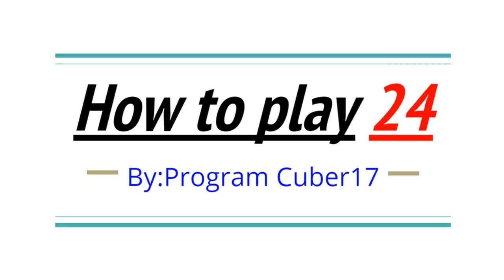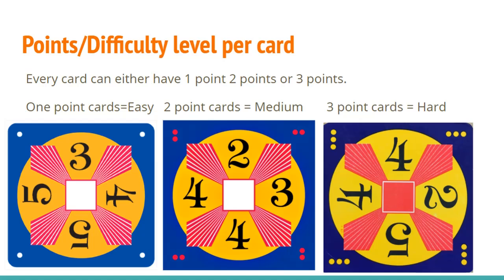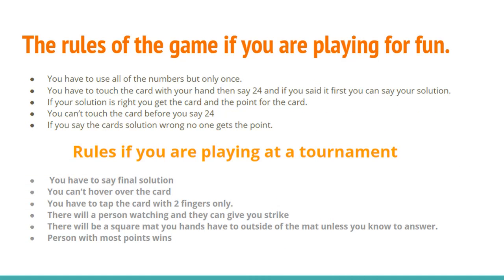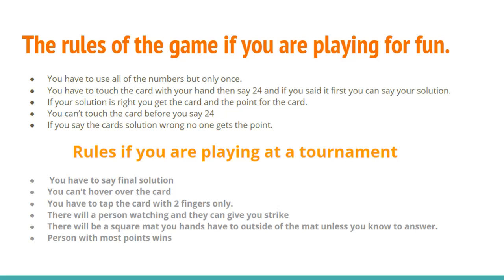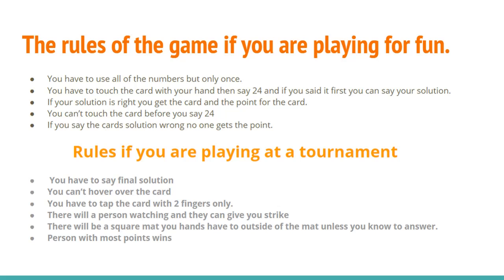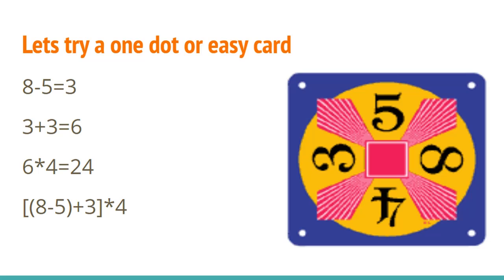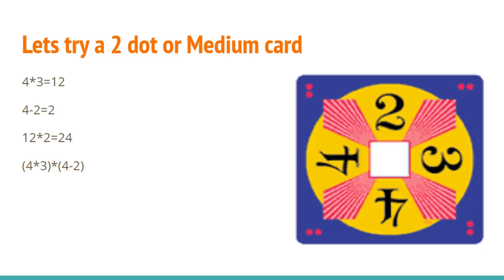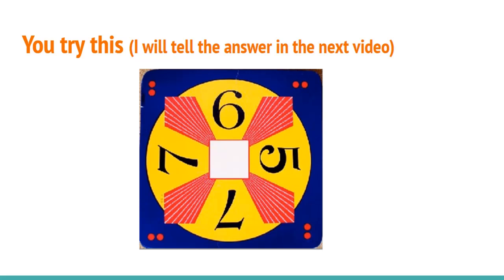How to play 24 Math Game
In this video I will explain about the 24 Math Game created Suntex International.